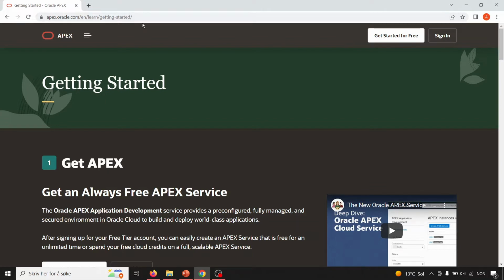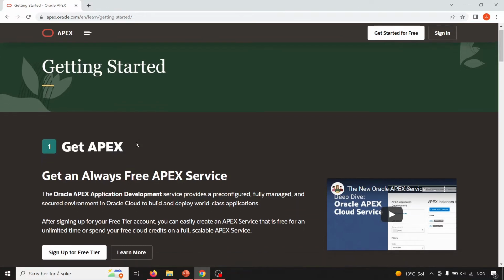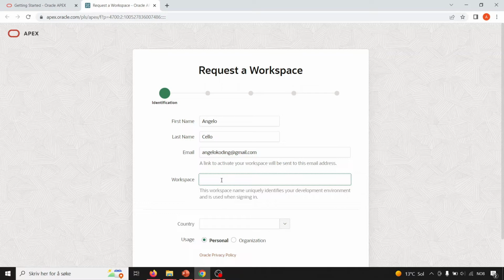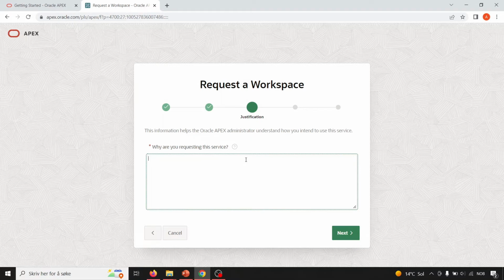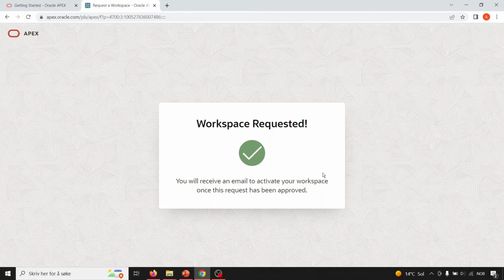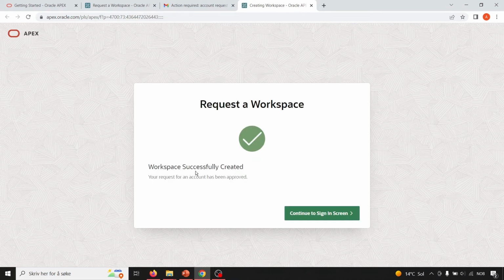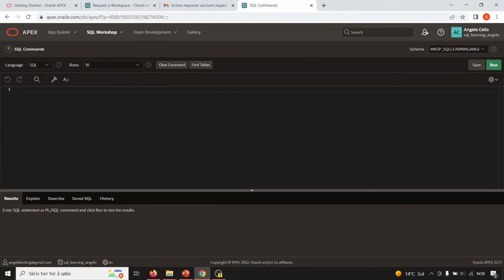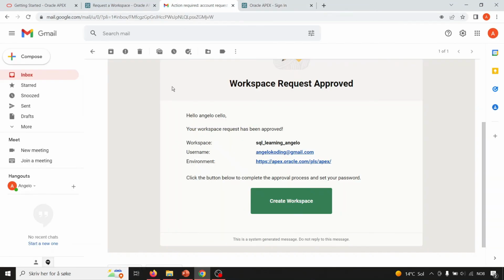1. Setting up The SQL Development Environment